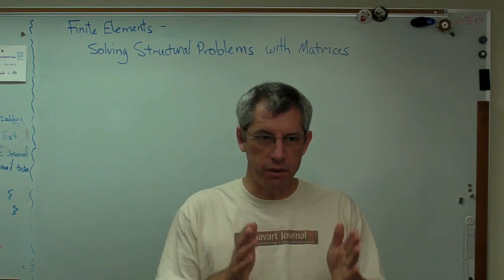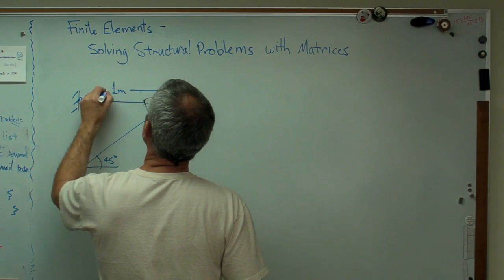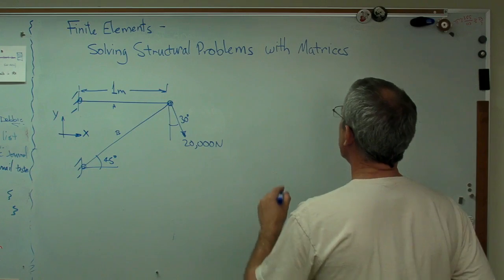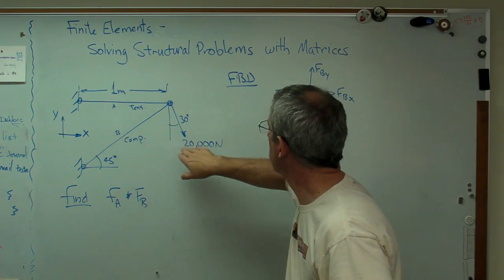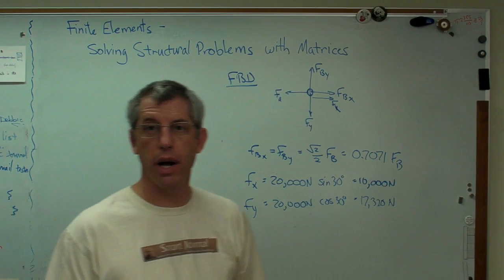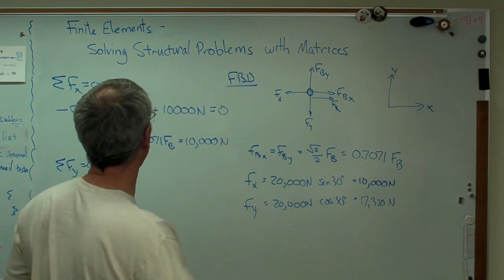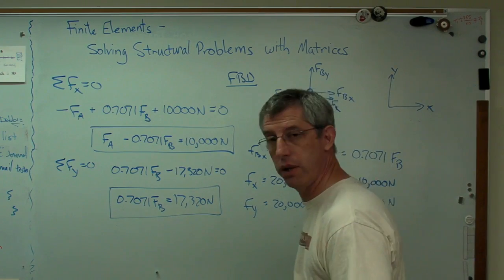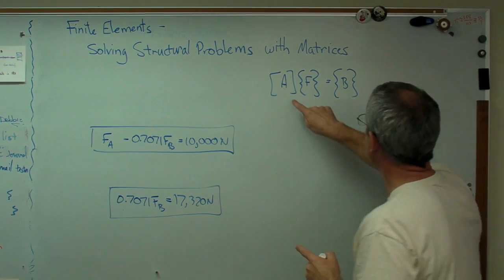FEA matrix Solution - Brain Waves.avi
This is Video 2 in the Finite Element series.  I show you how to solve a simple statics problem using matrix notation.  Part of the reason FEA works so well is that it is formulated in terms of matrices and vectors.  That means the math doesn't change as the problems get bigger.  The is a big help and it's worth learning how that works.